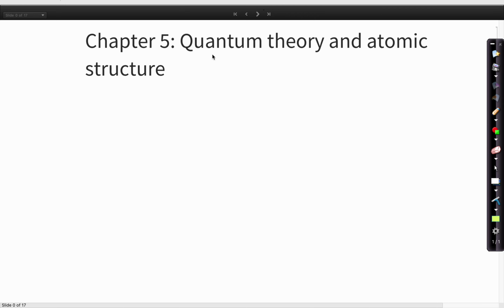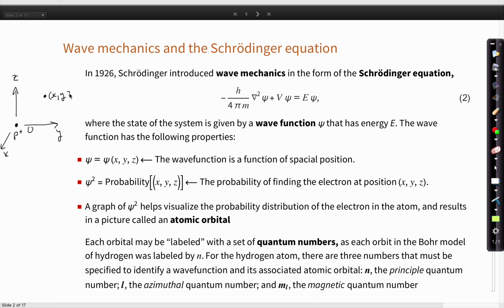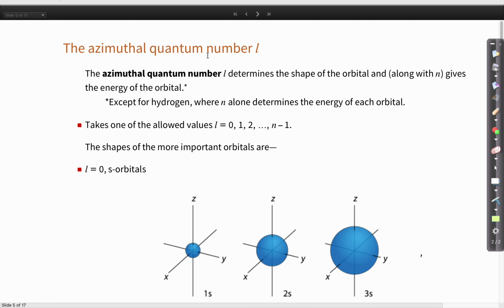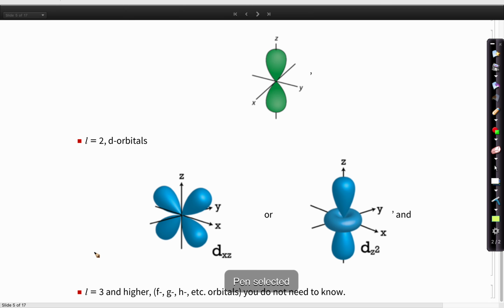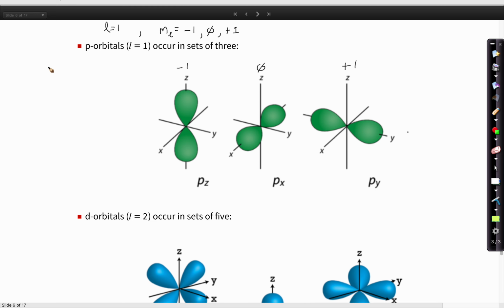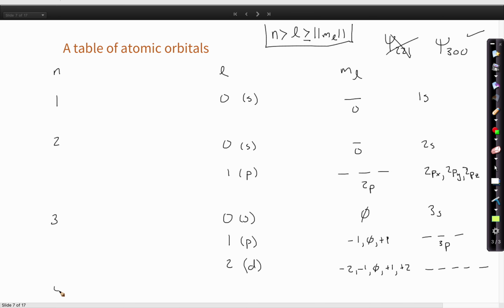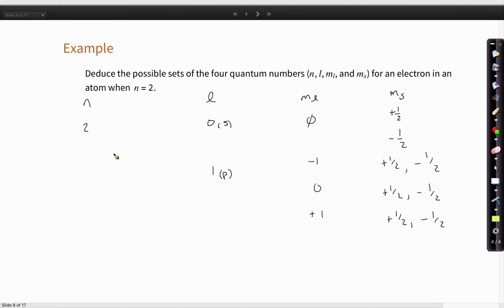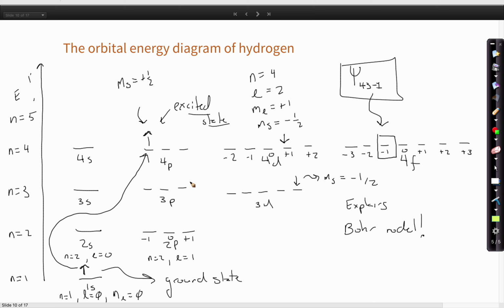Chapter 5 lecture 1